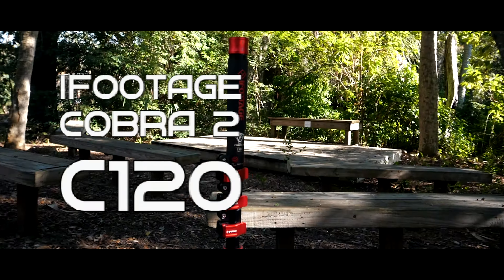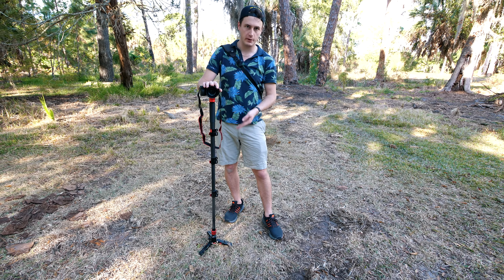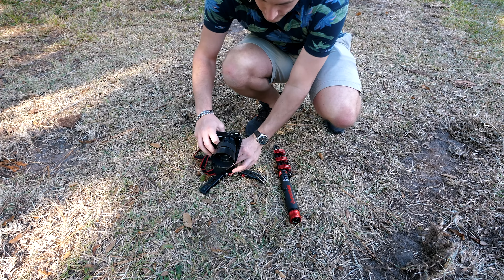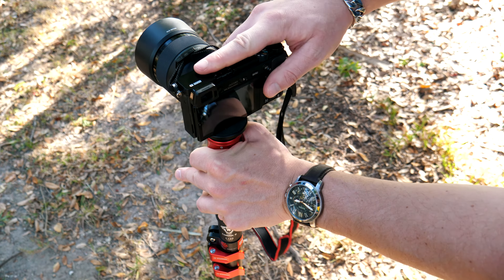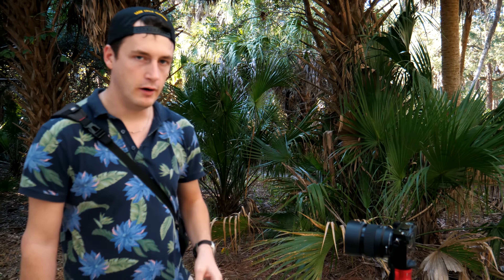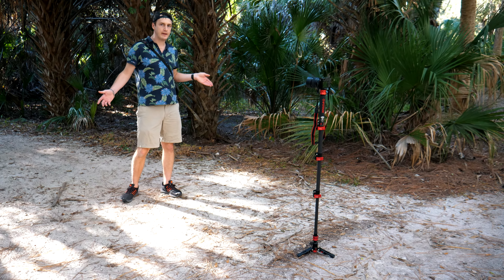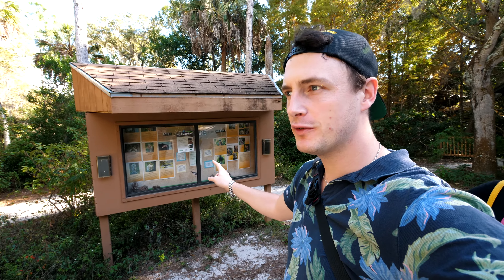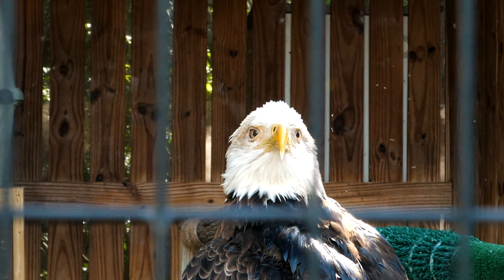Lets talk about the Cobra 2 C120 from Ifootage @Boydhill Nature preserve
I bought the C120 from Ifootage a couple months ago
but i have to say this monpod is a Must have for Solo-filming.
Ifootage cobra 2 is ideal for quick shoots and is easy to set up and even fits in most backpacks

C120 Ifootage

I can't believe that happened to me!